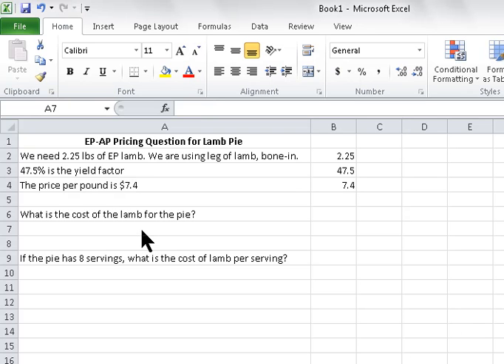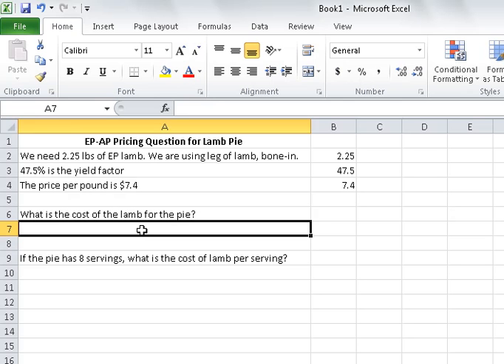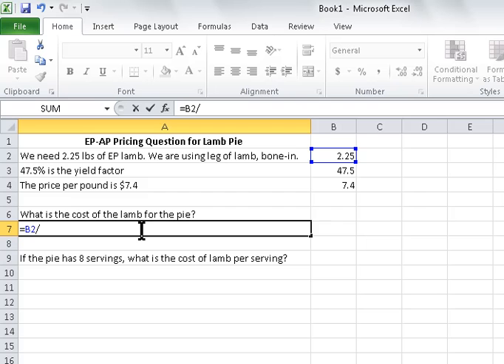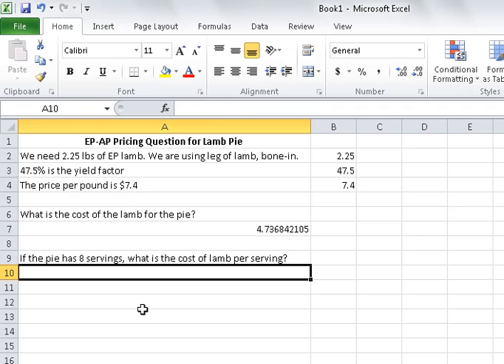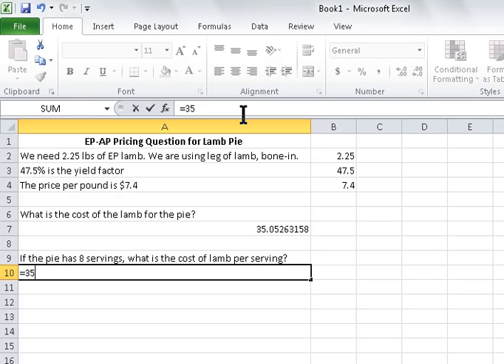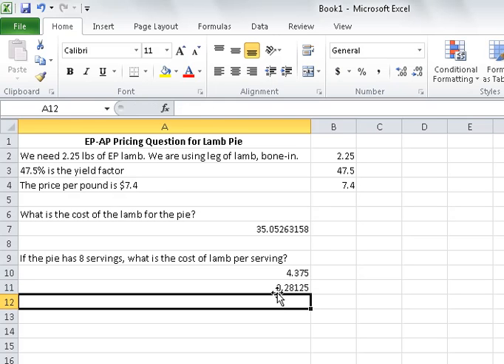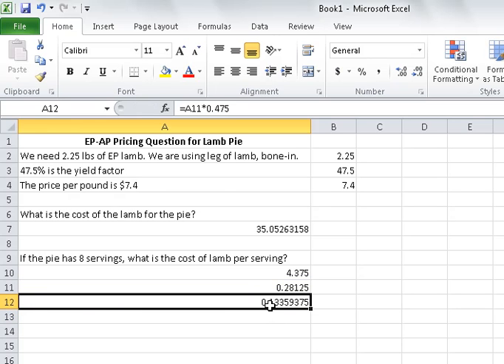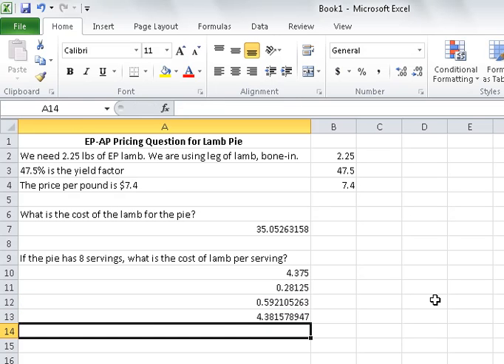Ep/AP lamb pie w/portion costs